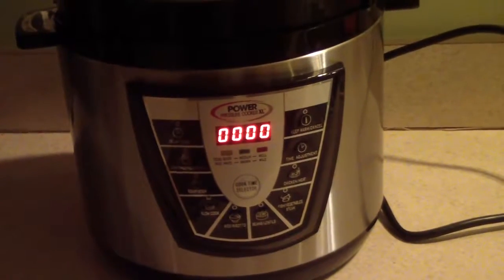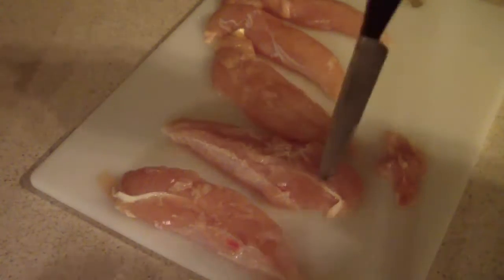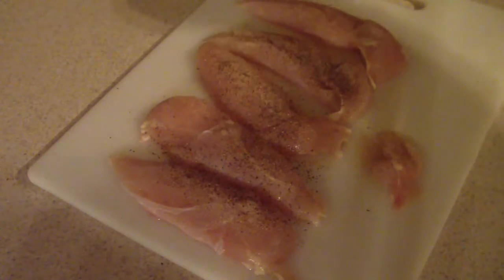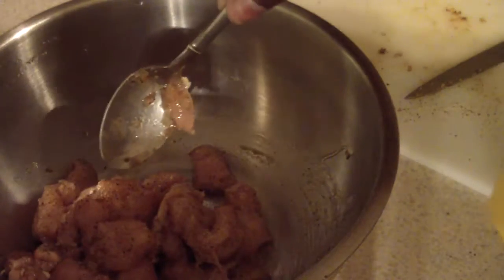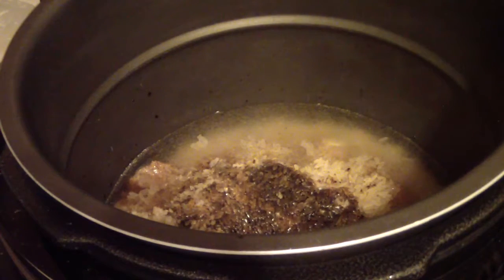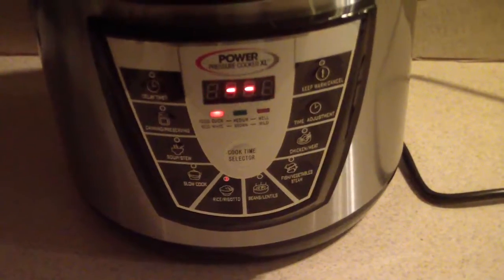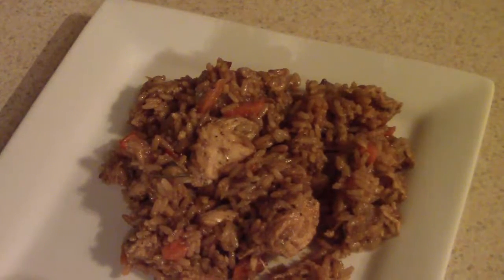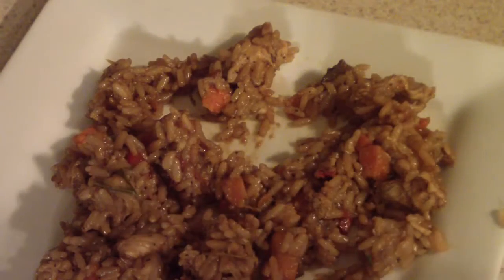How To Cook CHICKEN FRIED RICE POWER PRESSURE COOKER XL chinese food